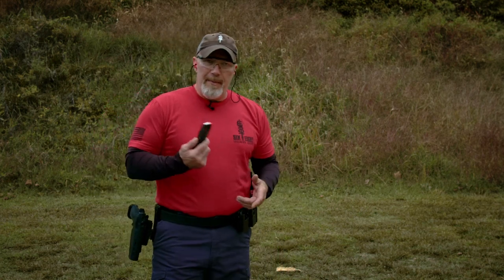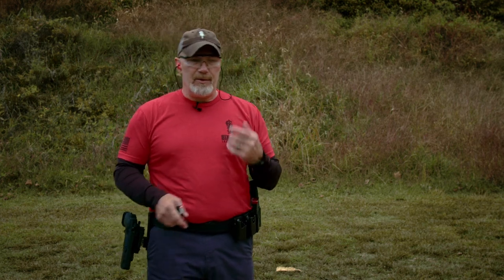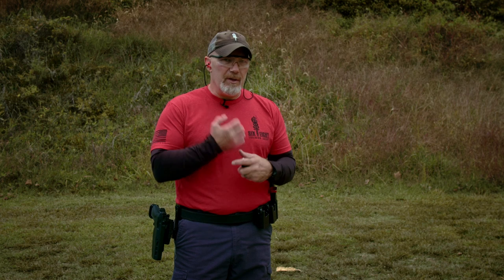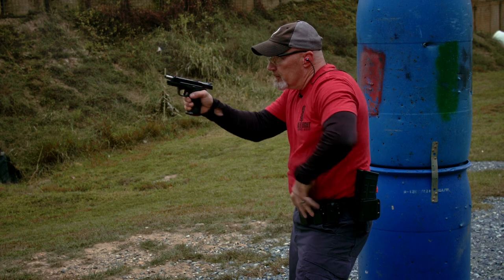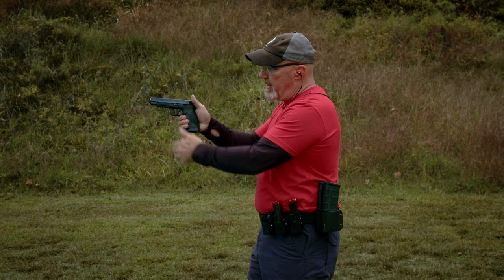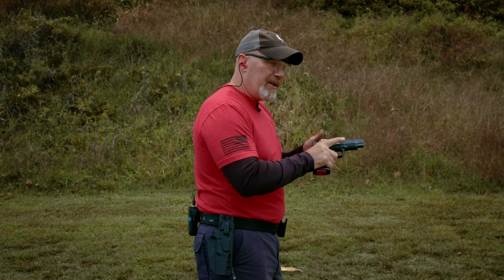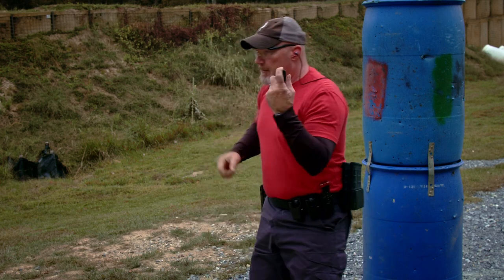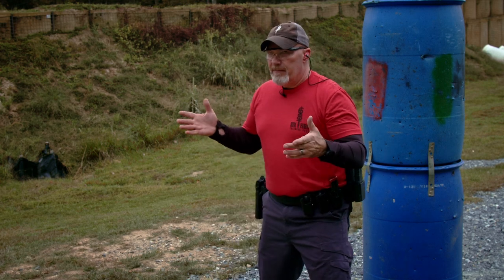One-Reload-One Drill - Performing a Pistol Reload from Slide Lock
There are many types of pistol reloads and they are all important to practice and be proficient in. In this video we cover the Slide Lock Reload, also known as, the Emergency reload. Your gun is empty, the slide has locked to the rear with an empty magazine, but you still have a threat that needs to be stopped. This means you need to perform a Slide-Lock reload and quickly get rounds back in the gun.
One of the best drills to gain proficiency in Slide Lock Reloads is the Fire One-Reload-Fire One or One-Reload-One Drill. For this drill you will need two magazines, one empty and one fully loaded mag.
On-line or in your bay, load one round from the full mag into your firearm, then eject the magazine and insert the empty mag. This will induce a slide lock after the round is fired.
From the holster or position 3 fire one round on target, the slide will lock to the rear, eject the empty mag and insert your fully loaded mag, drop the slide release and re-engage your target. Repeat as desired.
This is a low round count drill that works on several fundamentals of pistol marksmanship and weapon manipulation. If desired you can increase the rounds fired to 1-Reload-2, 2-Reload-2, 1-Reload-3, etc.

For more information on training visit: sixeight.training